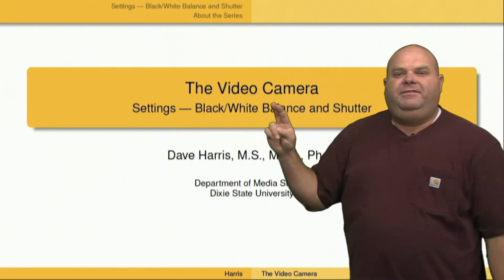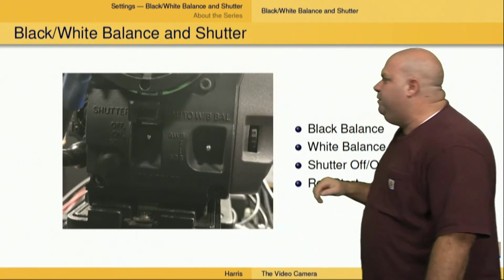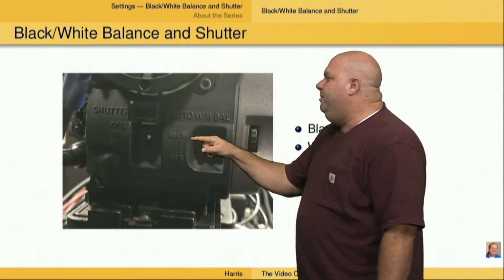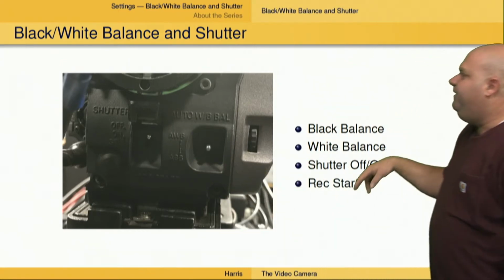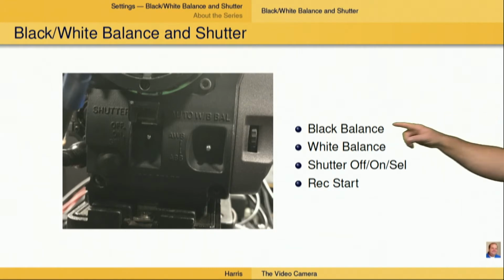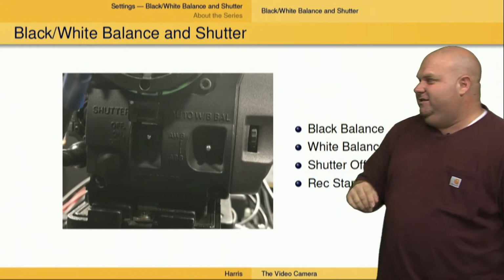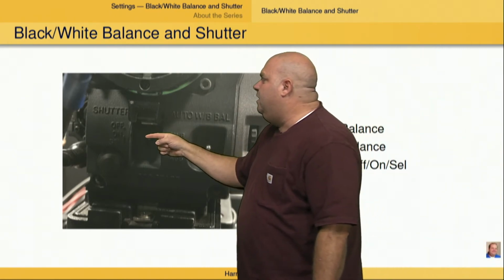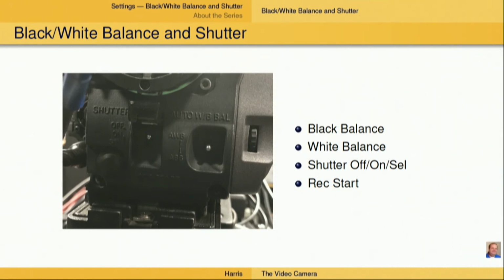Professional Camera Settings -- Black/White Balance and Shutter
Dr. Dave Harris discusses settings on a professional video camera. In this video, white/black balance and shutter settings are discussed. Although Dr. Harris talks about a specific camera, the settings are common to many professional cameras.

This video is part of a series that includes discussion of many television and video production topics.

Dr. Dave Harris has been producing video and television for more than 25 years and loves to help up and comers learn the technical and aesthetic aspects of the business. He currently teaches in the Media Studies Department at Dixie State University in St. George, Utah.